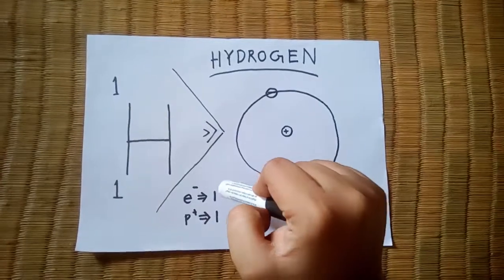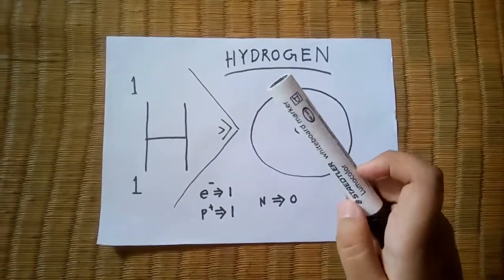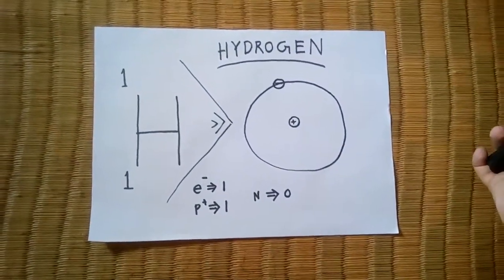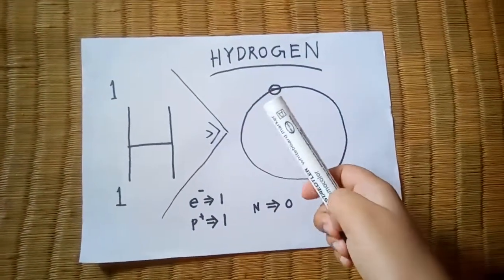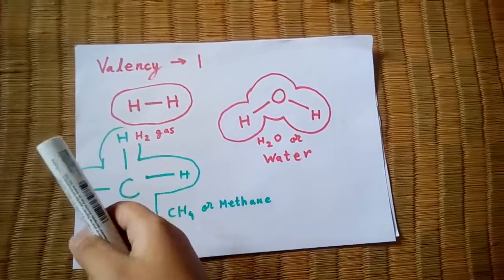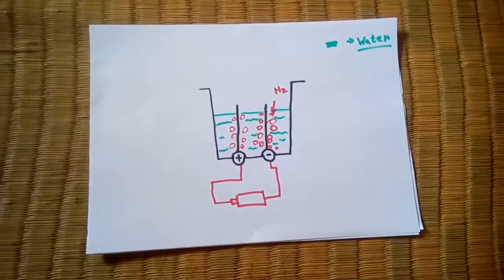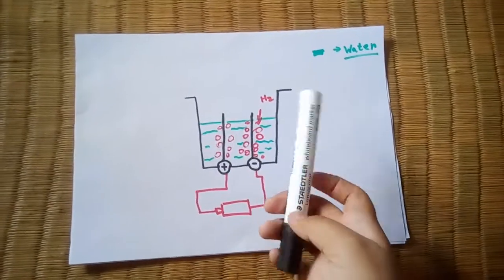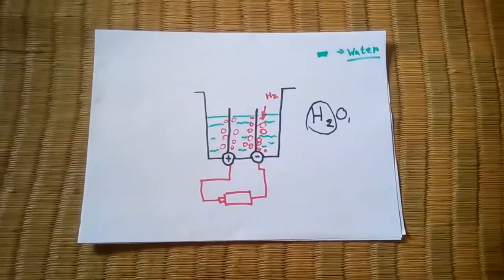Elemental hydrogen and its basic properties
In this video you'll learn how to make hydrogen in home also. I'm promising all of you that I will post an another educational video within 1 month. Please.